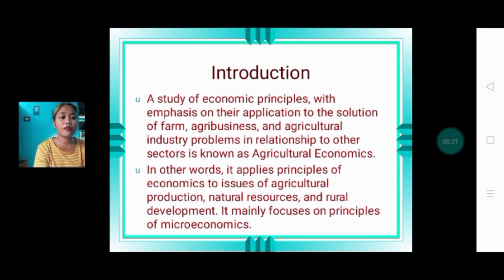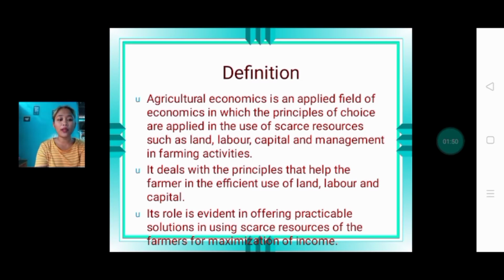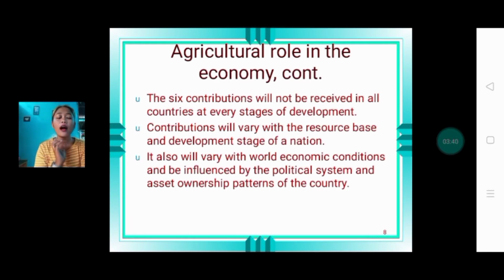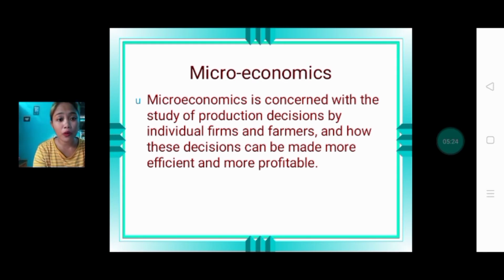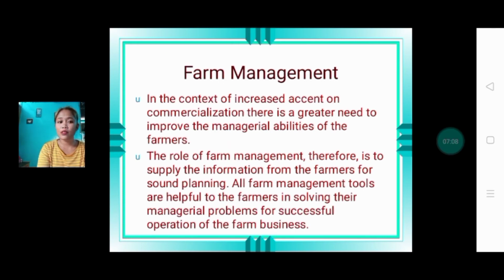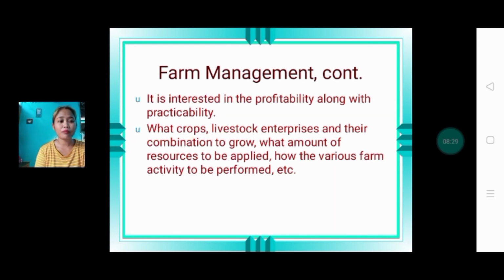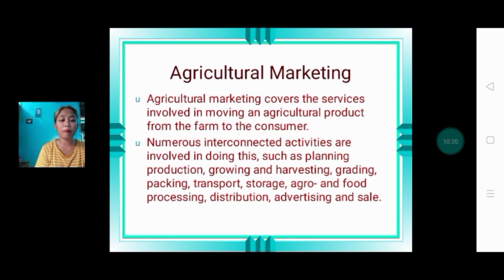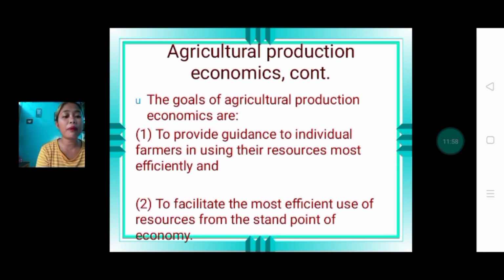AGRICULTURAL ECONOMICS# report